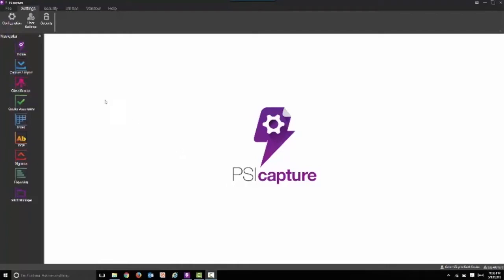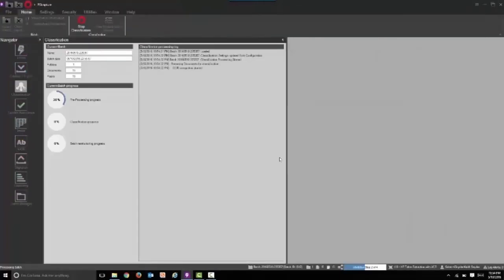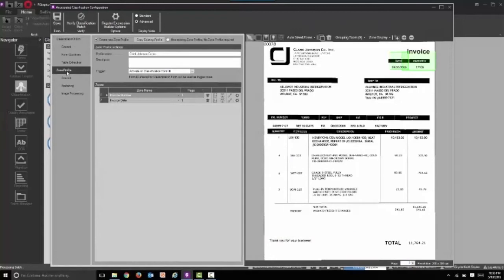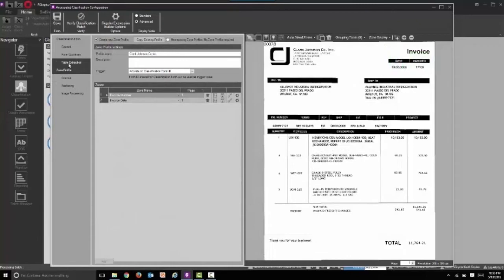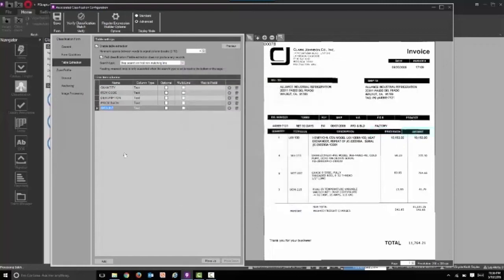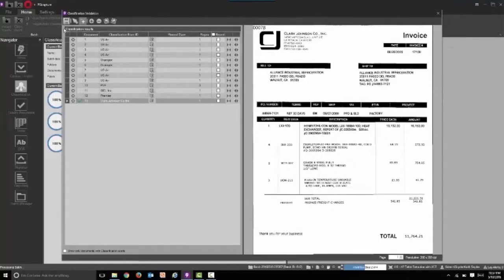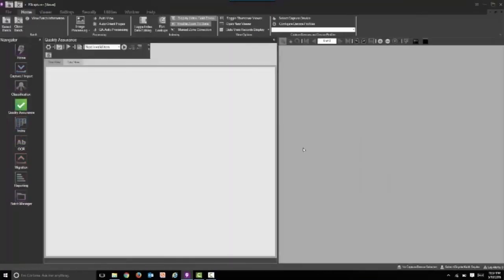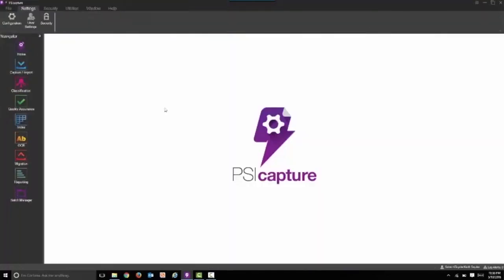Invoice Processing including Line Item Extraction with PSIcapture 6.0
This video explains how to capture invoice information including line item detail or table extraction using PSIcapture 6.0.